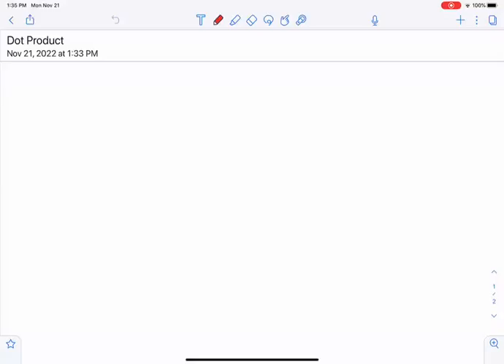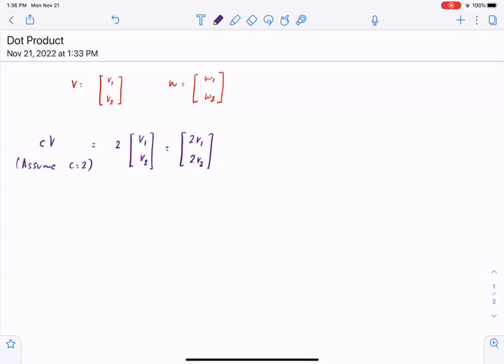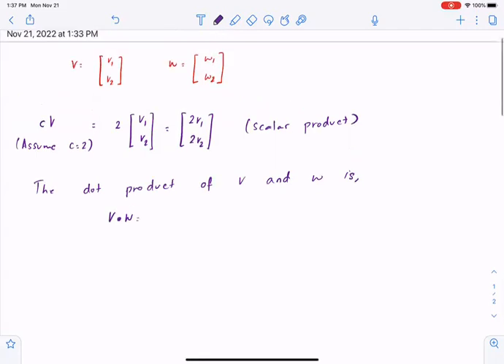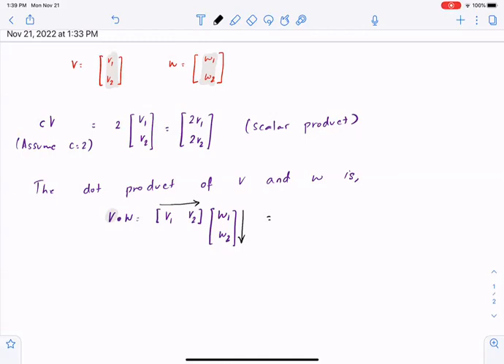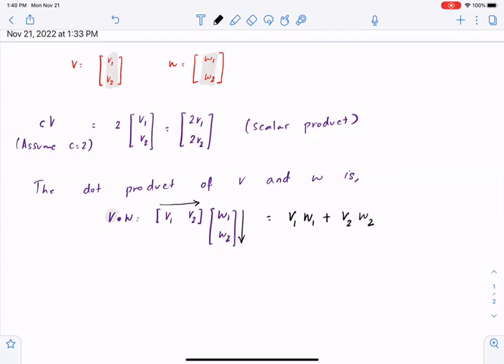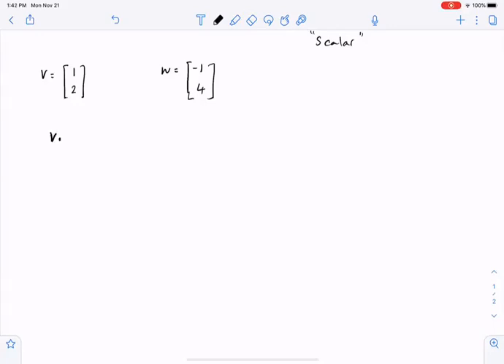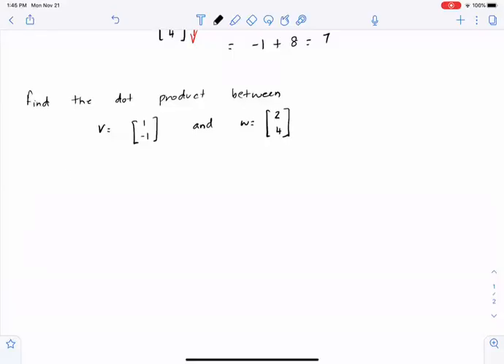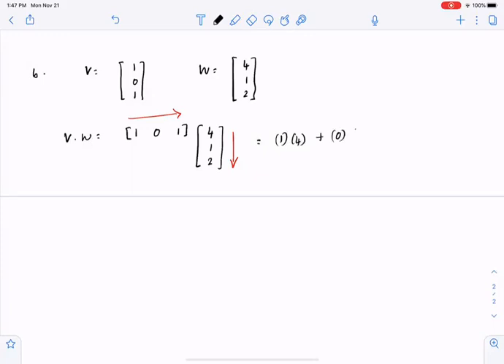Dot Product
Examples on computing the dot product between two vectors.